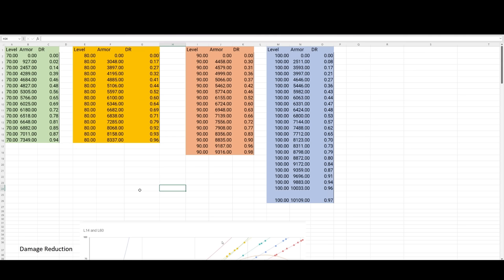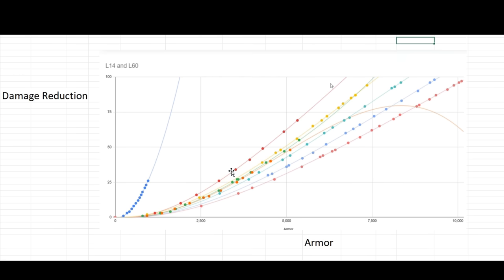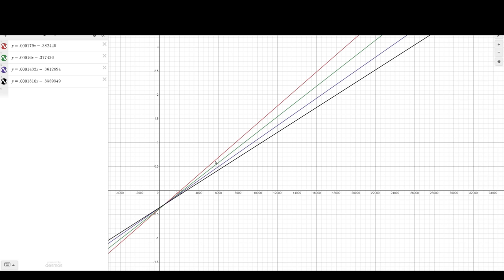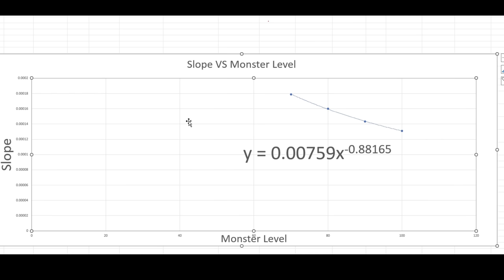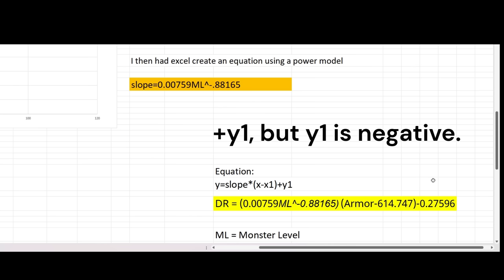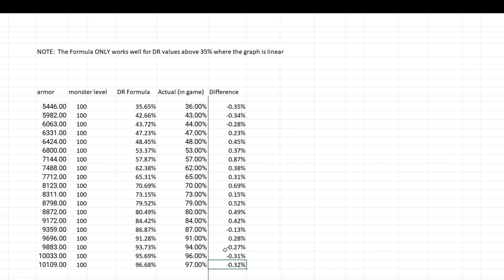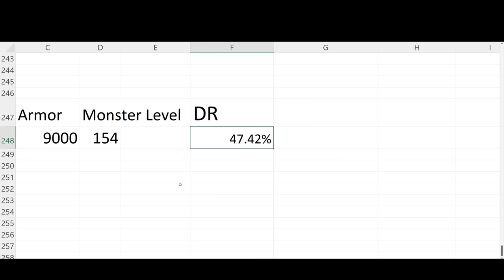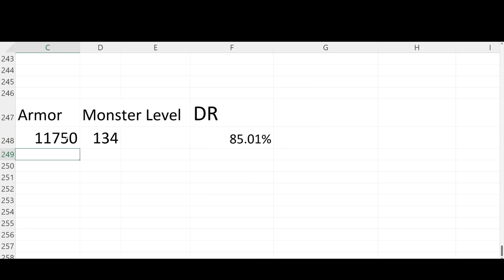Diablo IV - Armor Damage Reduction Formula - Deep Dive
I will show you an armor formula (and how I got it) in Diablo 4 for how much damage reduction your armor is giving you even if you are fighting mobs higher than level 100.  This will help you best optimize your armor for maximum damage reduction.

If you want to support me, please do the following:
2.  Continue watching my diablo 4 videos
4. If you'd like to donate, you can donate using the "Thanks" Button next to the like button.
Thank you!  Any and all support is much appreciated.